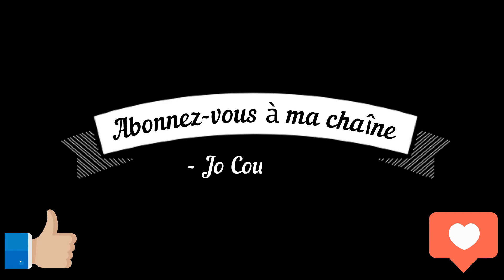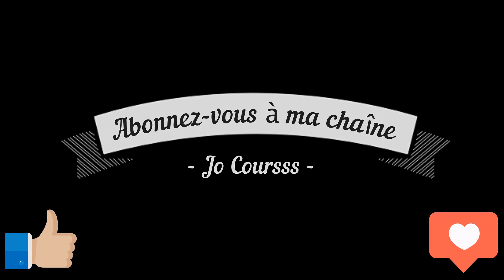Evive smoothie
Evive smoothie est une compagnie québécoise.

Facile à utiliser qui combine fruits, légumes et tout ce qui est bon à tous les moments de la journée.

Vous avez deux choix de procédure pour boire un EVIVE
1- Laisser fondre sans mélanger environ 20min
2- À l'aide d'un mélangeur (Ajouter d'autres éléments)

Cubes surgelés
4 collations
8 repas

Evive se retrouve en épicerie tel que IGA, Metro et Provigo environ 7,99$ pour 3 roulettes.

Vous avez le choix de 12 roulettes à 51,00$ 4,25$ le smoothie
                                        24 roulettes à 90,00$ 3,75$ le smoothie
Vous pouvez choisir les sortes de smoothies et le nombre chacun
Choisir la fréquence de commande
Livraison à domicile et gratuite
Boîte surgelée

Mon top 5
-Cajou Moka 18g de protéines
-Aztèque
-Yogi
-Saphir
-Touk-touk

Smoothies avec 18g de protéines
-Cajou moka
-Bleuet camériste
-Orange pêche
-Passion mangue

14 sortes au total!
Que du bon!

Bonne course!

EC3D compression
Soulpeaks
Math sport
Ciele athletics
Apogee sports